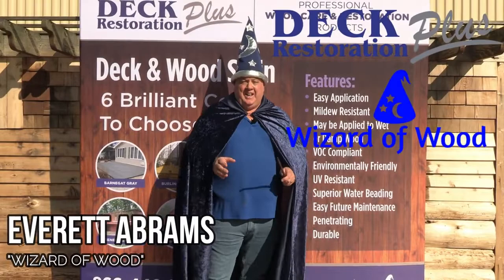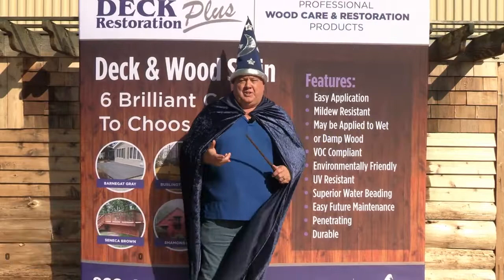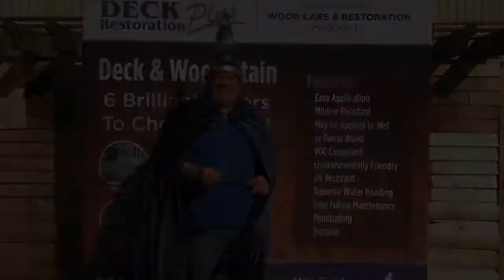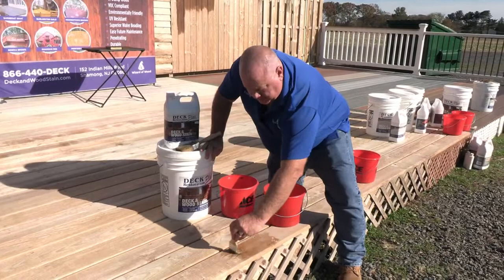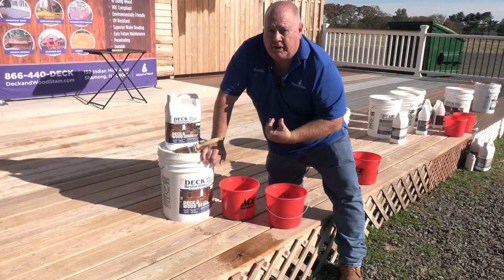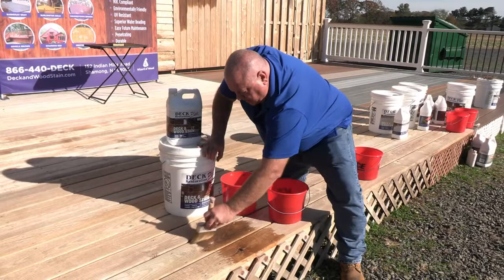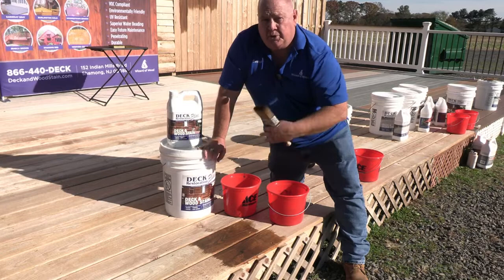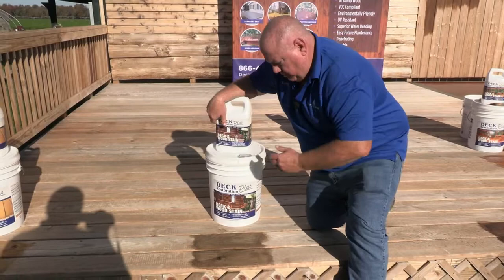Deck Restoration Plus Deck & Wood Stain - Seneca Brown Demo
In this video the "Wizard of Wood" Everett Abrams demonstrates how to apply Deck Restoration Plus Deck & Wood Stain Seneca Brown tone. This video shows stain being applied to wet or dry wood with the same results.